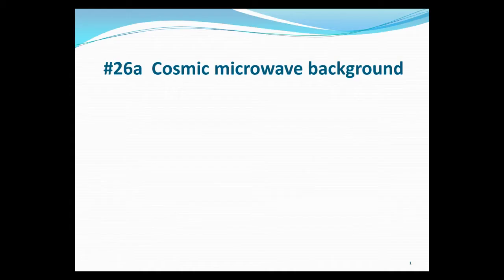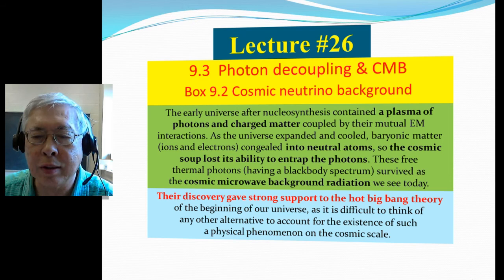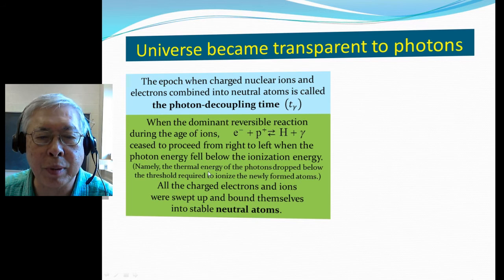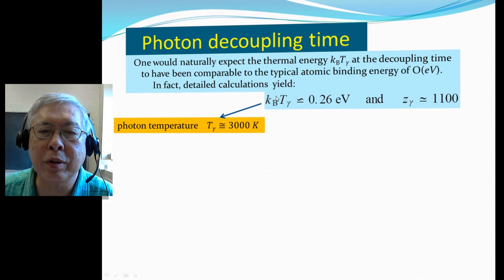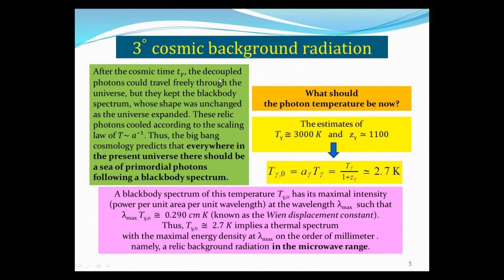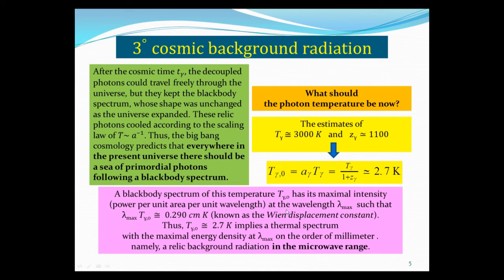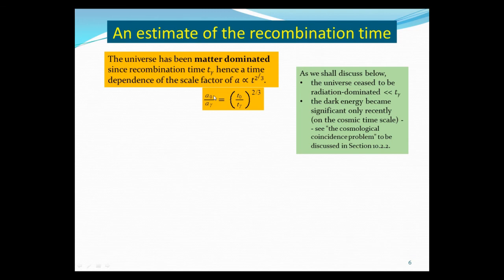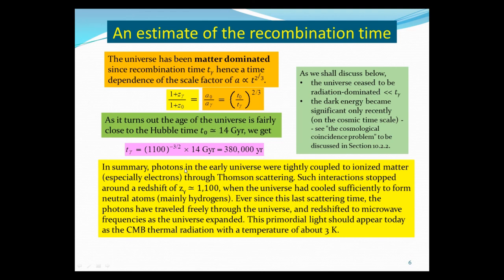Cosmic Microwave Background (Lecture 26a of a course on Relativity & Cosmology)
Part 7 The Big Bang Cosmology (Book Ch 9, and video lectures #25 to #27)

Description: Extrapolating back in the time of an expanding universe suggests a big hot beginning. As the universe expands and cools, the system must pass through thermal equilibria with various constituent particles. This picture is strongly supported by the presence in the present era of these big bang thermal relics, for instance, the light nuclear elements of helium, deuterium, etc. with just the correct relative abundance. Most importantly, the decoupled photons became the cosmic microwave background (CMB) observed today; the statistical feature of its anisotropy contains much information about the geometry and energy contents of the universe.

Learning objective: Understanding how the big bang theory is supported by the observed thermal relics of the cosmic microwave radiation and the abundance of light nuclear elements, etc.